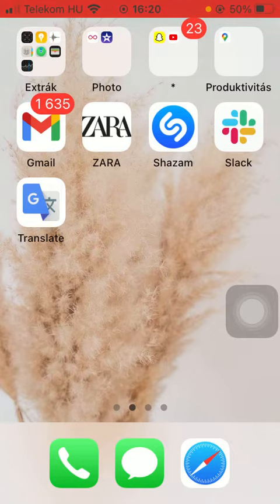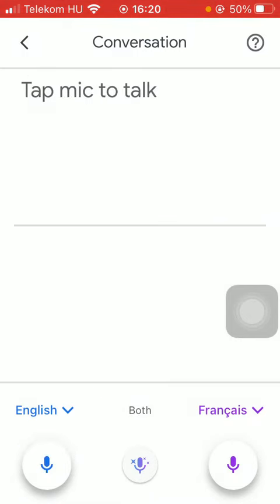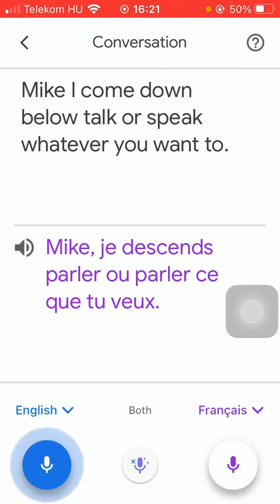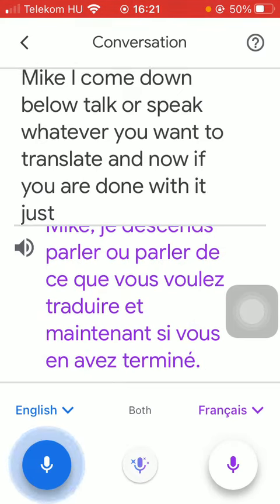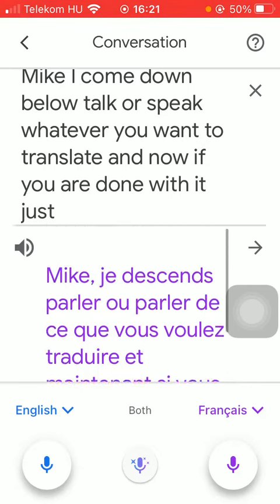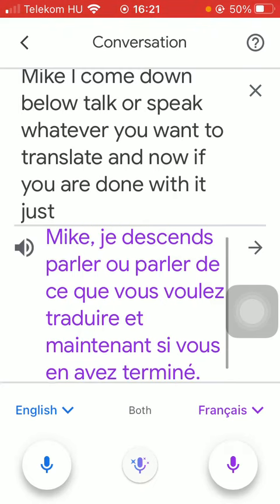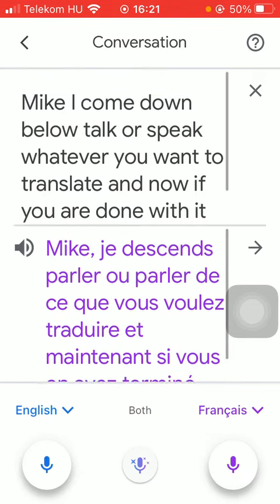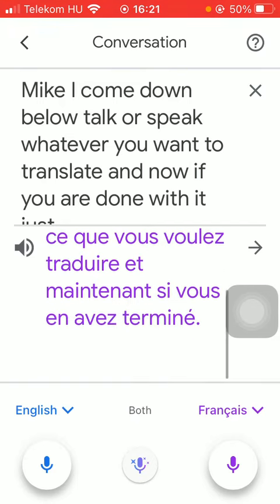How to create a conversation on Google Translate?